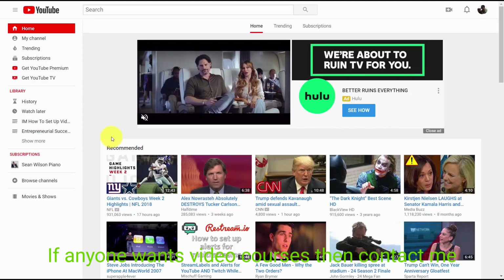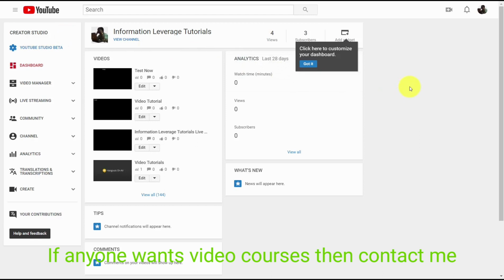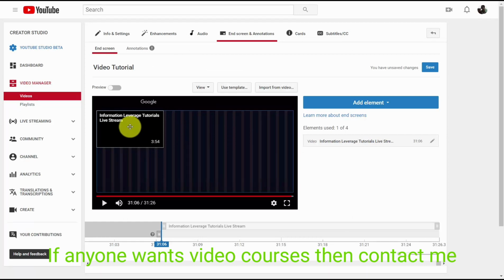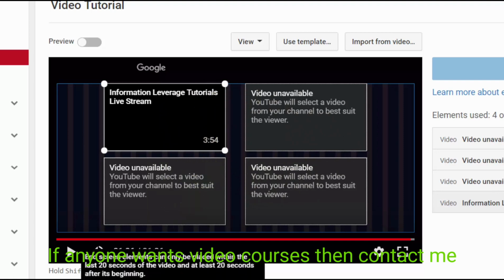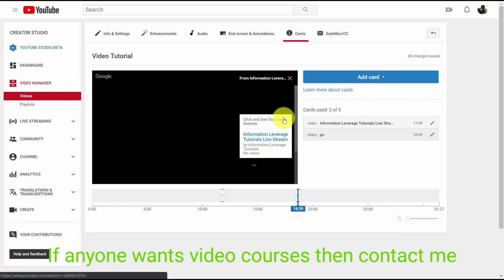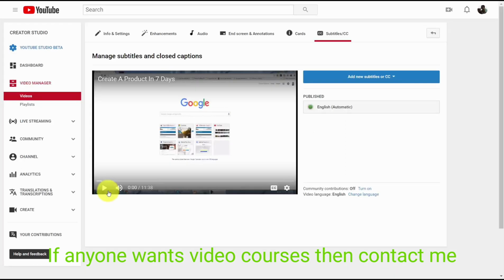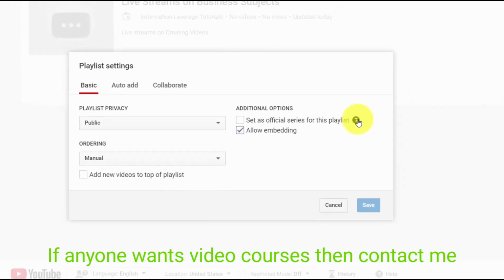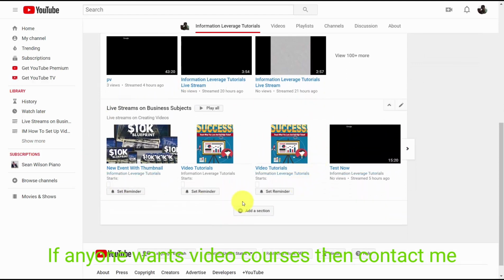यूट्यूब लाइव एडवांस्ड संस्करण से ऑनलाइन पैसे कमाने का वीडियो कोर्स